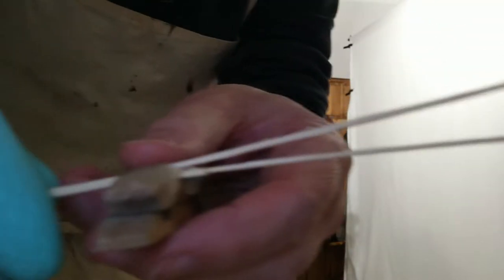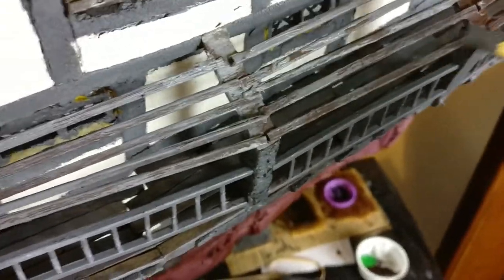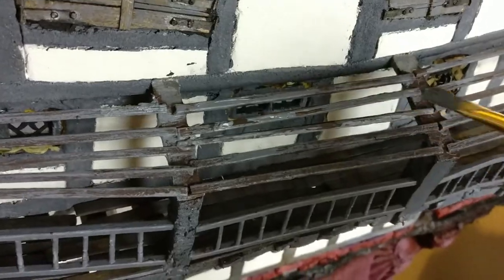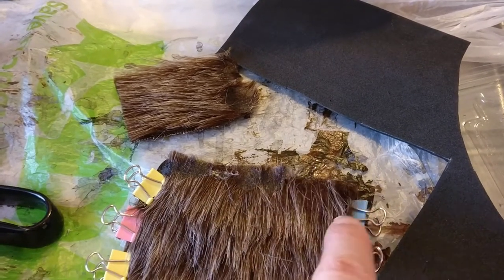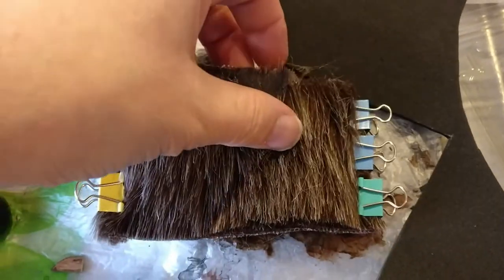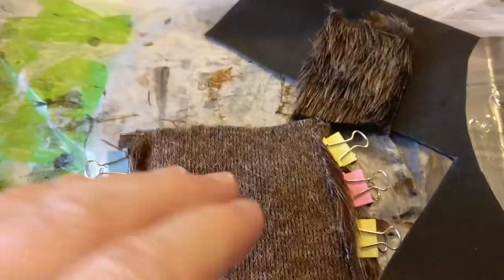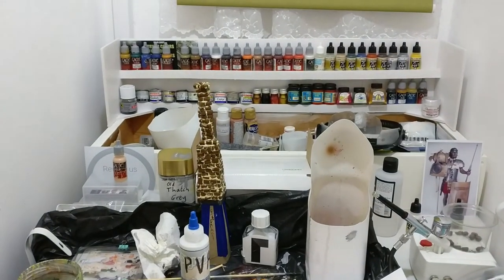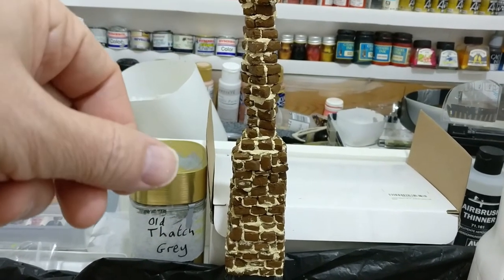Making of The Sign of the Quiet Woman Mediæval D&D Fantasy Inn Episode 21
Getting thatched roofs right - they are THICK;  the spiralling brick chimney; a template for the organic roof; and the gnome finial is completed.